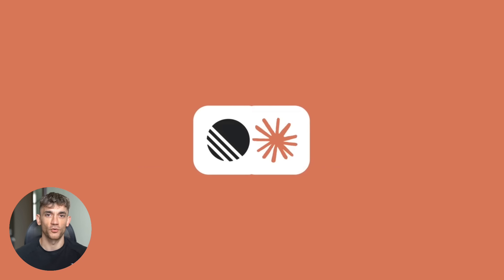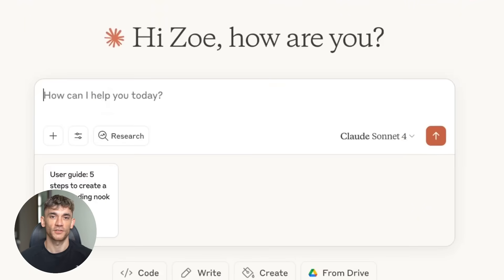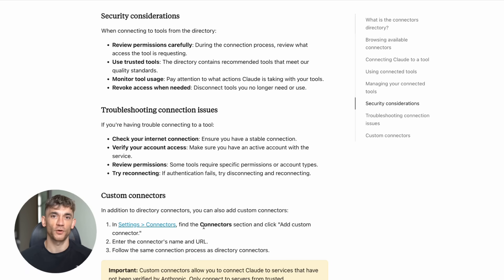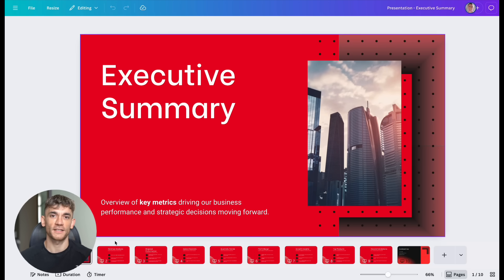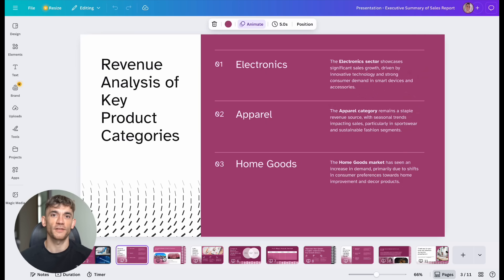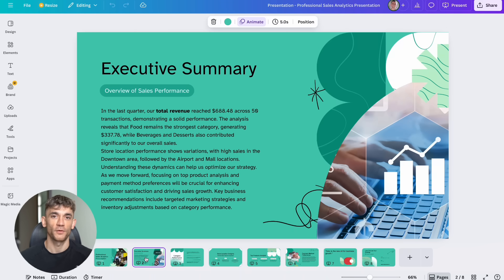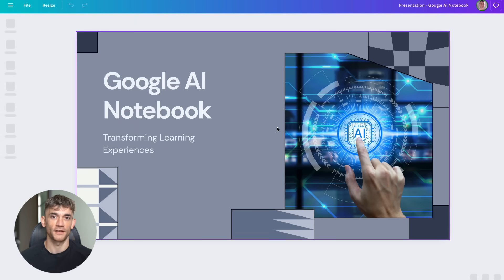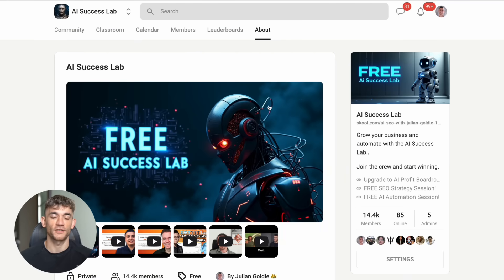NEW Claude MCP UPDATE is INSANE!